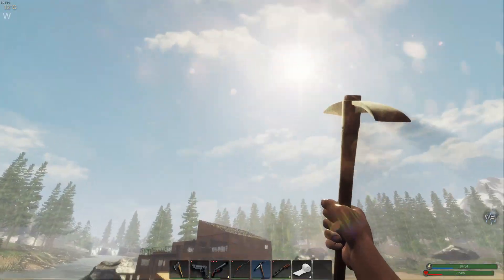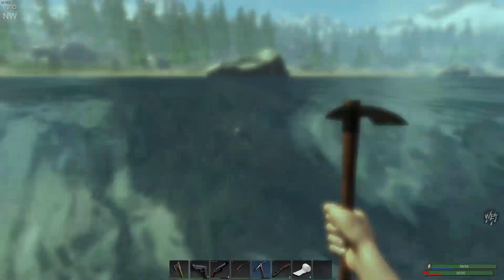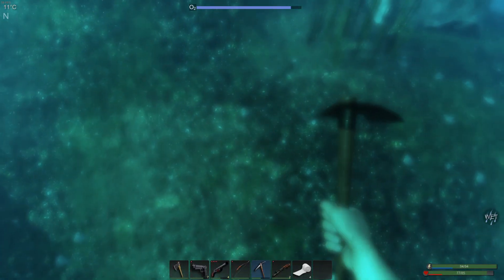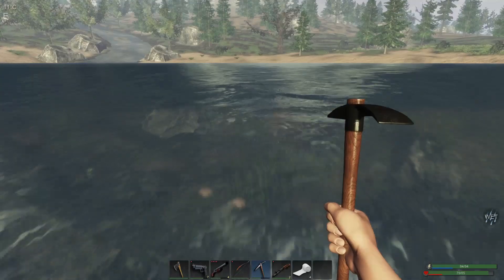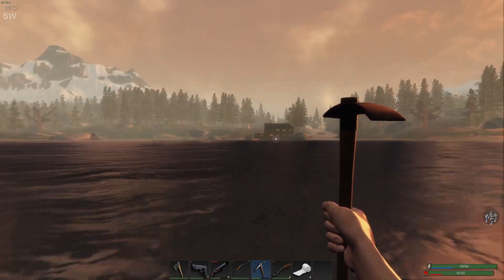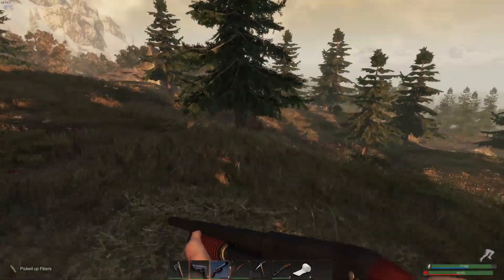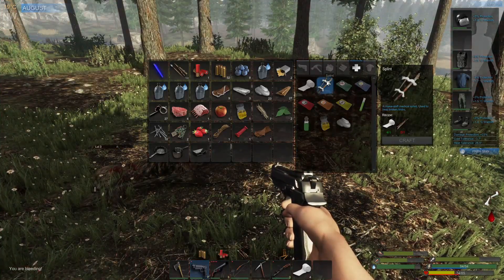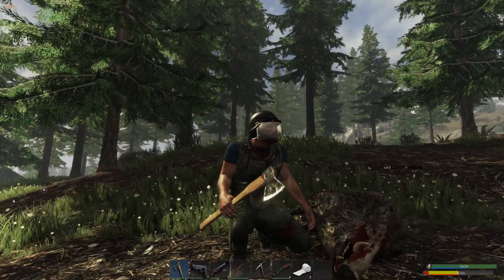SOLAR PANELS | Improved Sensors | Subsistence Gameplay | S3 EP5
I have enough materials to make two solar panels - which bring us to three solar panels - at the Lake Base. I have enough materials to also upgrade the panels with improved sensors so they output 25% more power.

And our chicken decided she wanted to be called BeachBum Betty from now on.